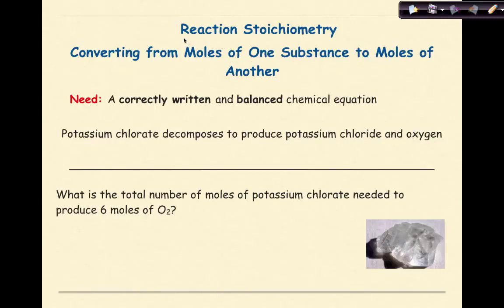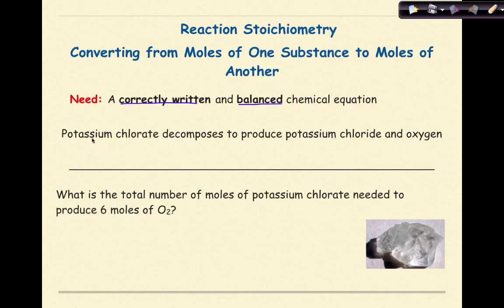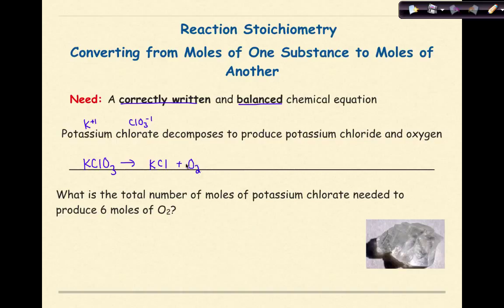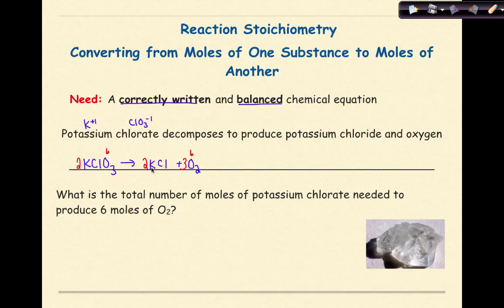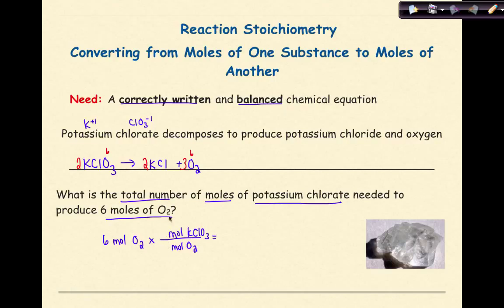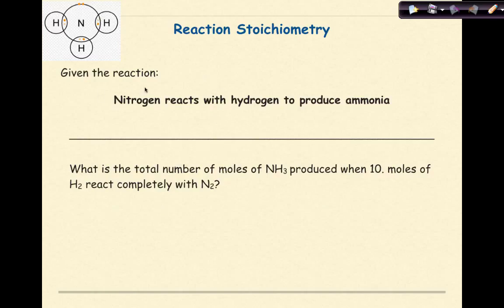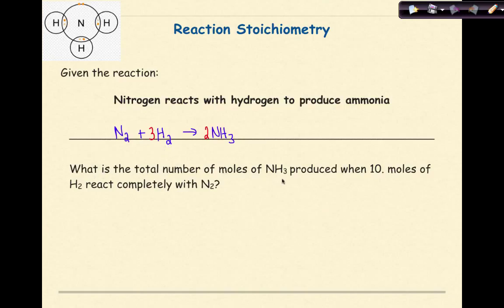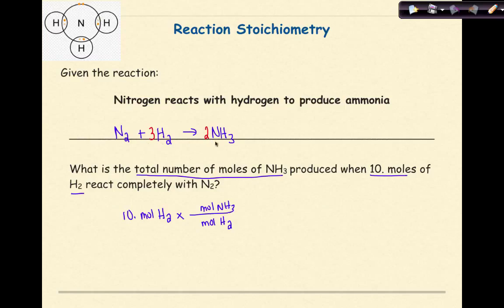AP Chemistry Mole to Mole Notes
This video reviews and provides examples of how to construct and solve a mole to mole problem. The video corresponds to In Class Notes Part 3 of the Molecules, Compounds and Chemical Equation unit page 4